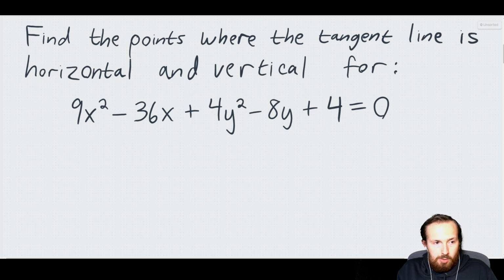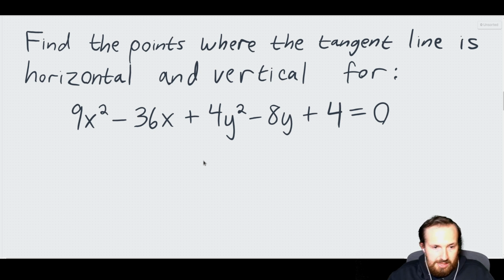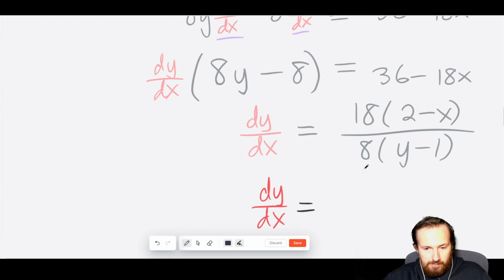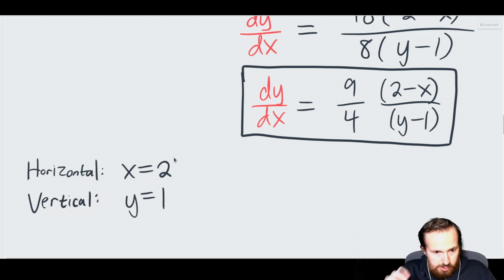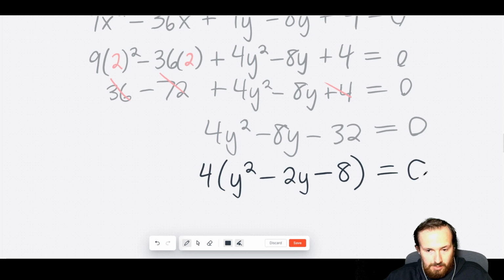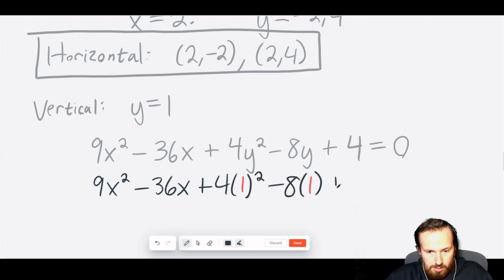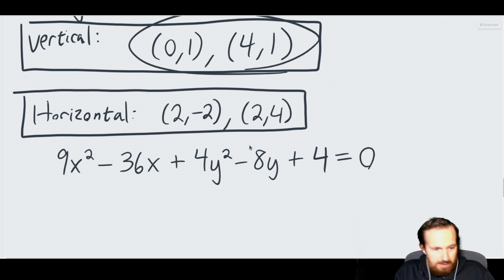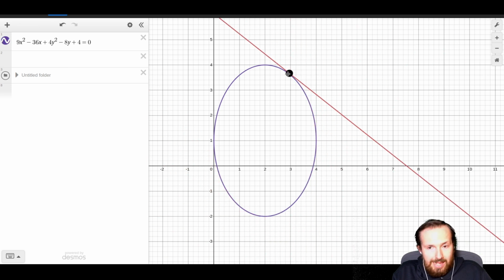Implicit Differentiation: Find Horizontal and Vertical Tangents (Theory + Worked Example)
If you want to attend our calls live so you can get your own AP Calculus questions answered every day, join our Skool group